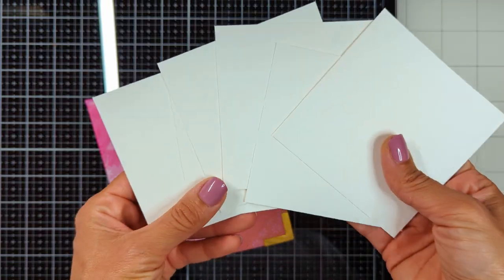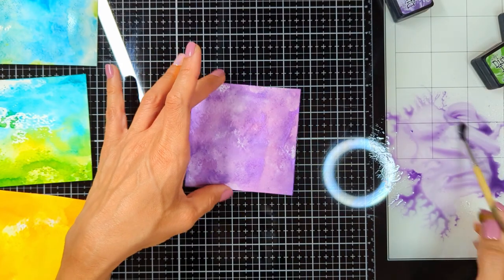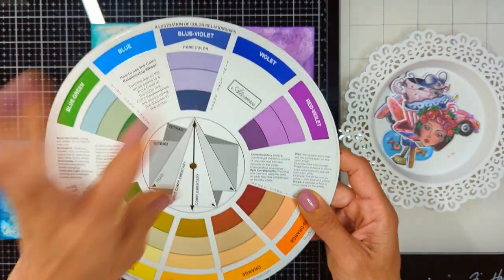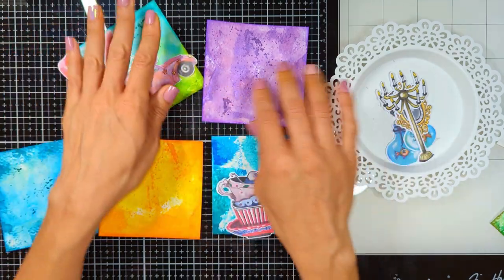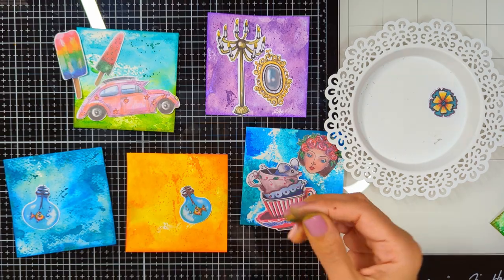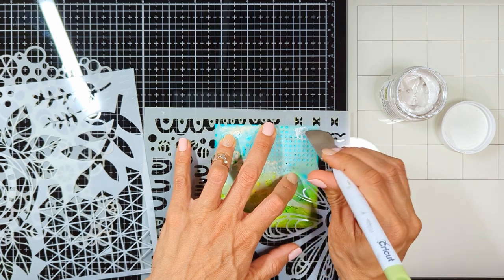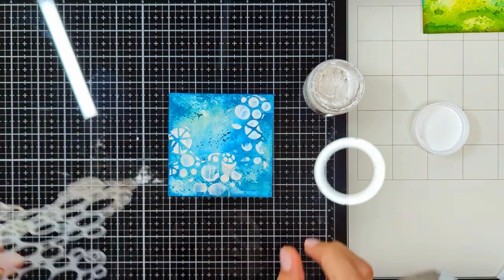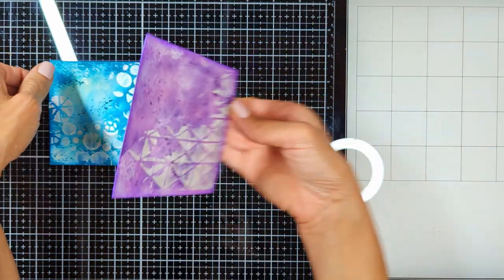How to use COLOR WHEEL to Choose THE Perfect Background - Art By Marlene Art Journal Pages Part 1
Join me today for a detailed video on how to choose the perfect color for the background using your color Wheel.

Art By Marlene Artsy Arabia Die Cut Block 1

Art By Marlene Artsy Arabia Die Cut Block 2

Art By Marlene 5 Rubber Stamp Set - Exclusive Textures